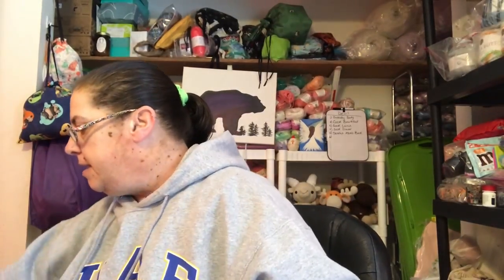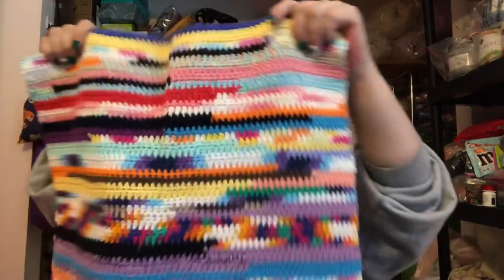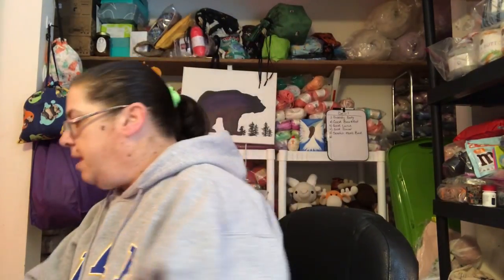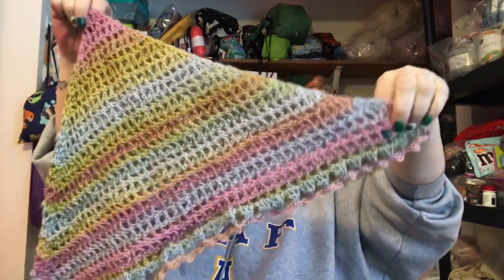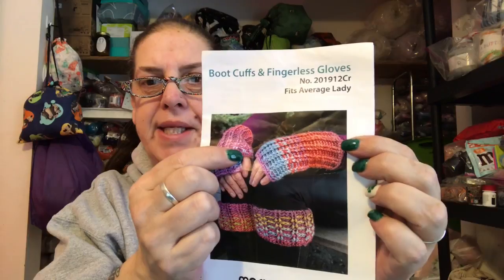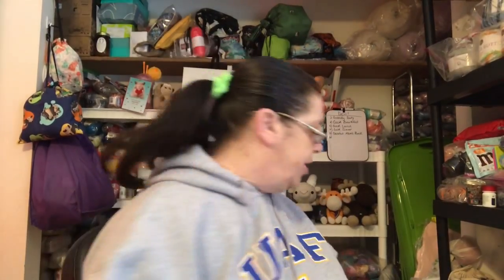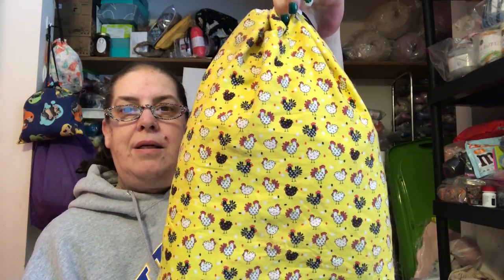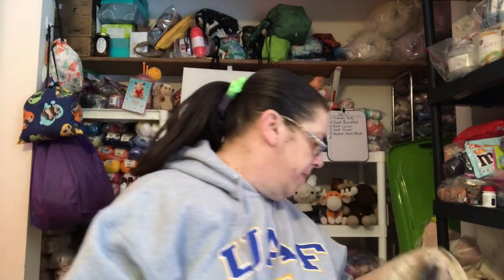WIPs, FOs and Pick My Next Project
Snail Mail:
Laura McDonald